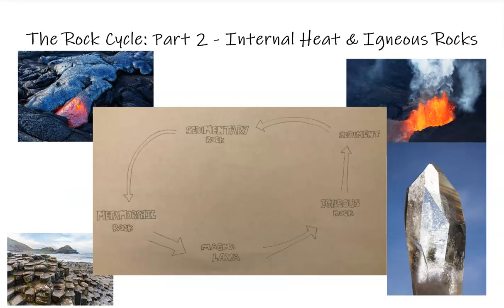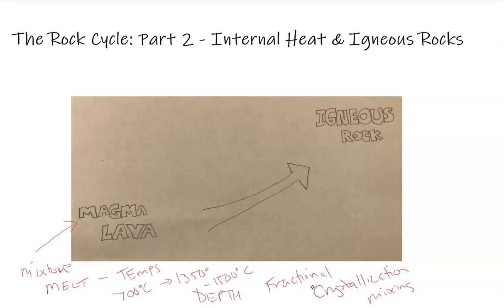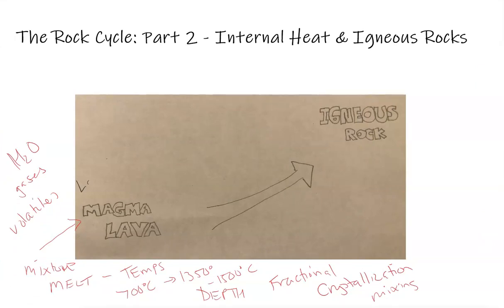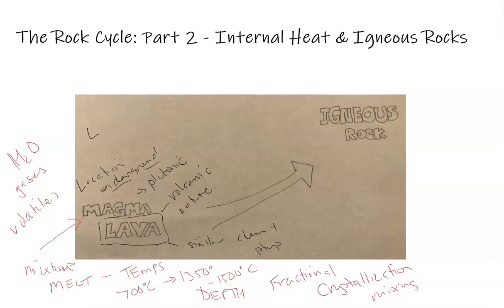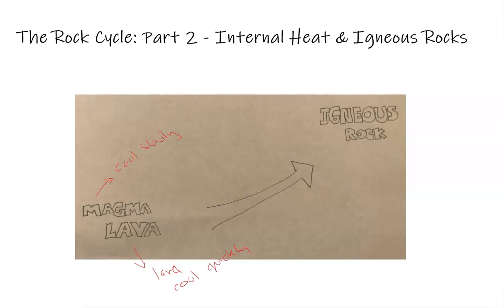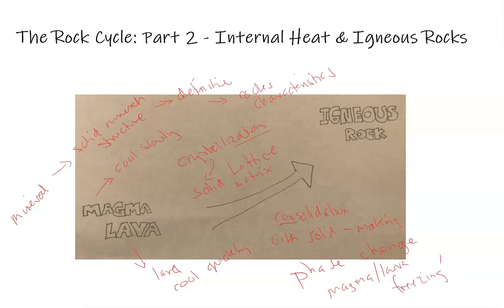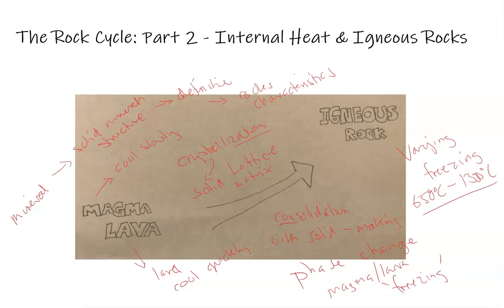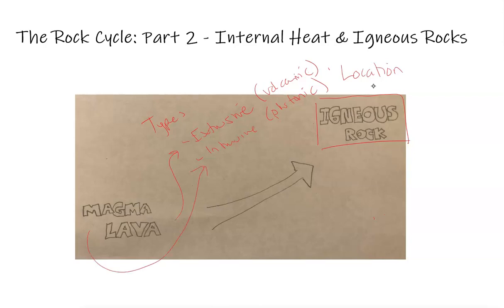Complete Rock Cycle Part 2: Magma & Igneous Rock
The rock cycle contains different components and sections that all combine to circulate rock material over a long time span. This video concentrates on both magma & lava; the definitions and the processes which result in a phase change. As a result igneous rocks are formed.